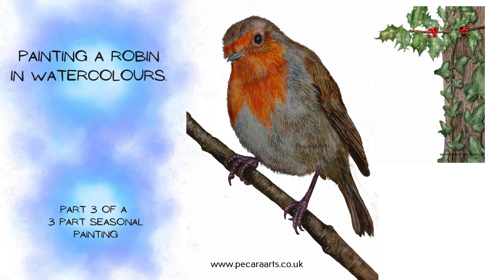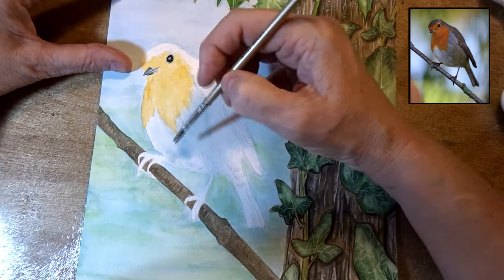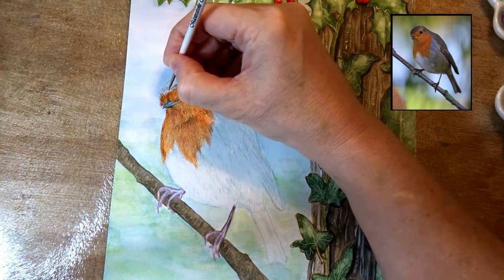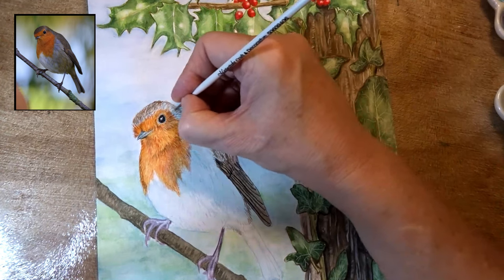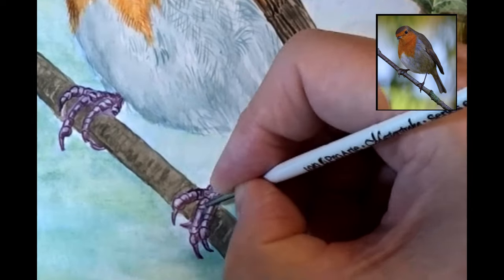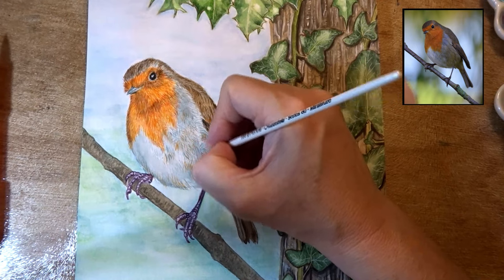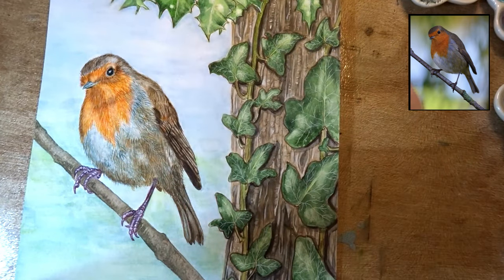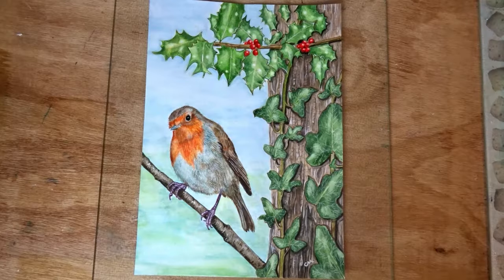Painting a Robin in watercolours. Final part of a 3 part seasonal painting.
Today’s video is a painting process sharing my painting a Robin on a branch in watercolours. It’s the final part of a three part picture. The first week I painted some Holly and the next some Ivy on a tree trunk, now I’ve added a Robin to make it a nice wintery/Christmas scene. So I hope you enjoy watching my process.
Please leave any questions in the comments section. I will from now on be posting fairly regularly, aiming for a full tutorial at least every fortnight on a Thursday and perhaps something short in the week in between. Tutorials will be on UK wildlife and botanical watercolour, sometimes mixed media.
• A4, Daler Rowney, Aqualine smooth, hot pressed, 300gms, watercolour paper.
• For the Robin I used: Winsor and Newton, Cotman watercolours: cadium red pale hue, cadium red, burnt sienna, colbalt blue, indigo, Vandyke brown, payne’s grey,  rose madder, mauve, Chinese white and lamp black.
• For the background I use colbalt blue and sap green.
• For the tree trunk I used Horadam Schminke super granulating paints: glacier brown and glacier black.
• Pro art brushes 5/0 and 10/0. Round brushes sizes, 5 and 9.
• Sakura Gelly roll pen, size 0.5.
Facebook Group: Please consider joining my Facebook group, it’s a closed group so only members can see your work, so no need to feel bashful. Get the outline used in the tutorials: PDF from this tutorial are available to download.
Newsletter: Please go to my website and fill in the pop up or section at the bottom of the page.